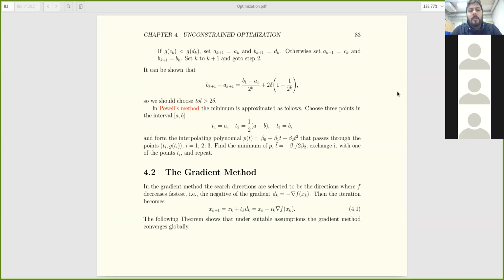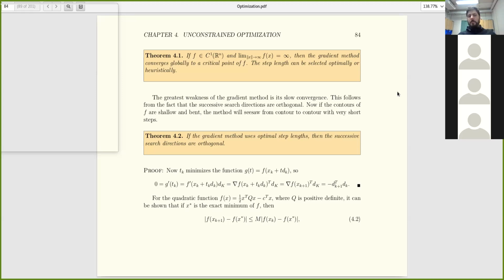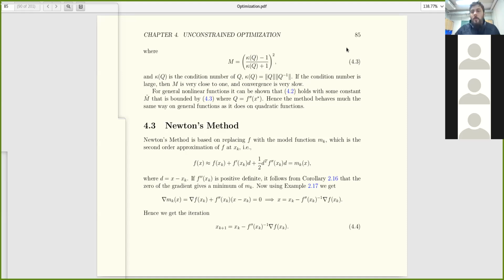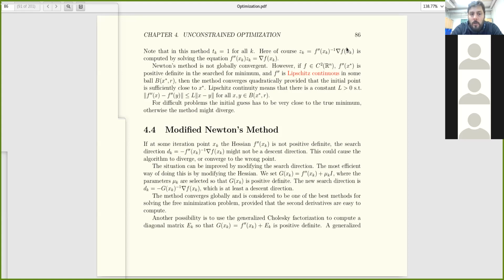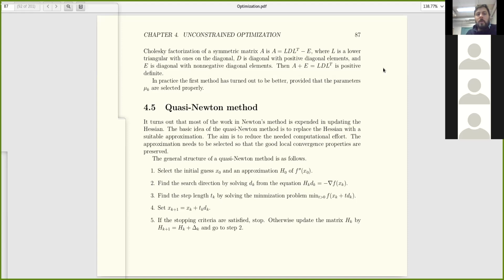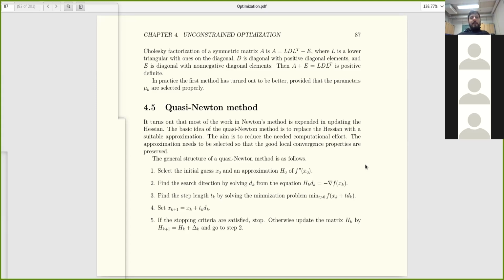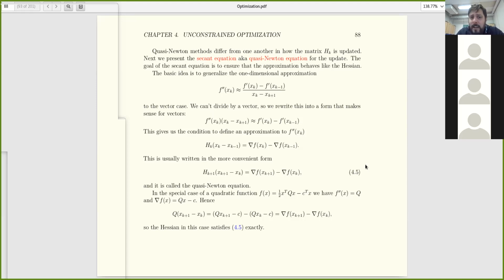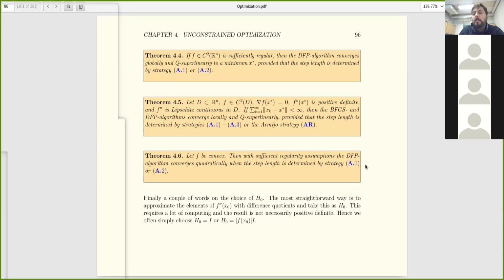Thursday 03.02. lecture